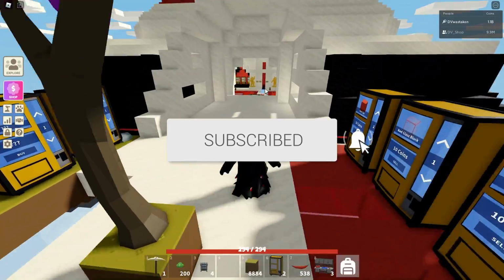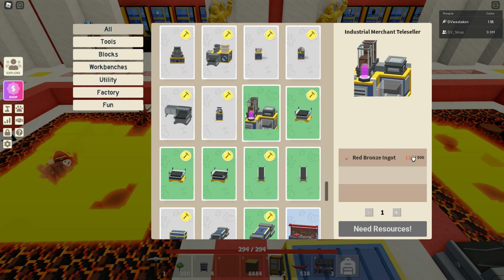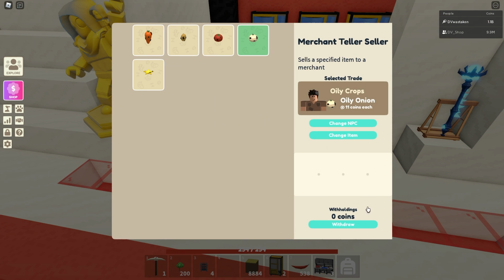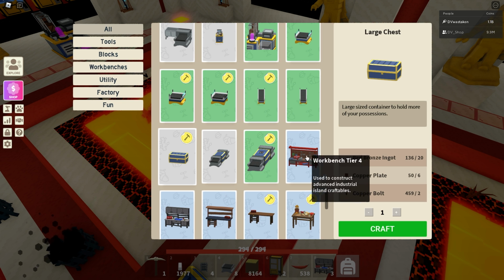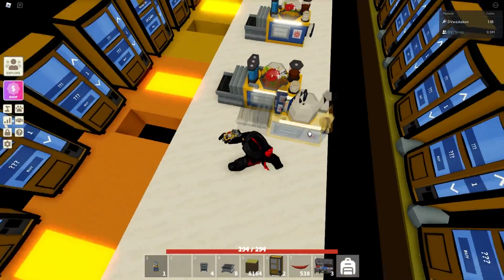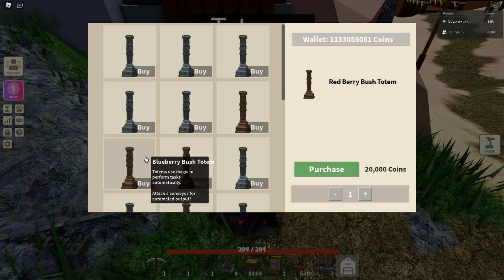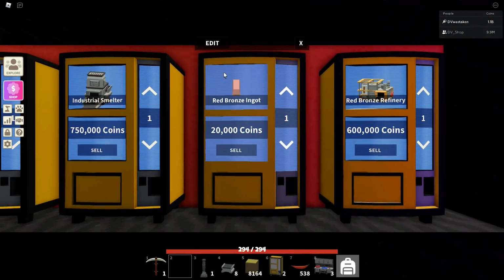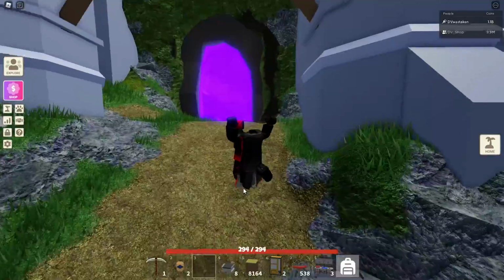Huge Islands Update - Teleseller, New Berry Bushes, Totems, Chests & More!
This was a massive update that included a new Teleseller, new chests, new totems, new berry bushes, new fruit and so much more. Check it out!